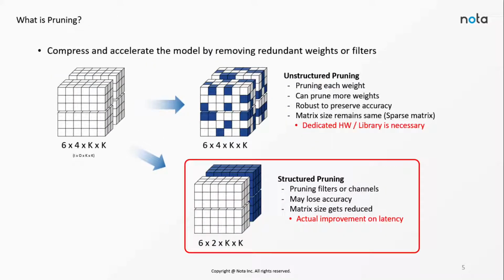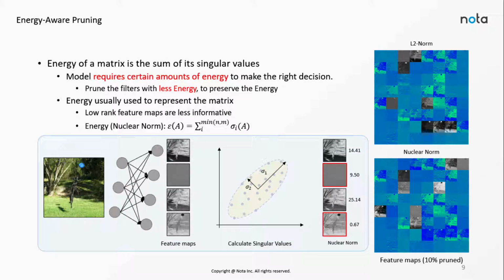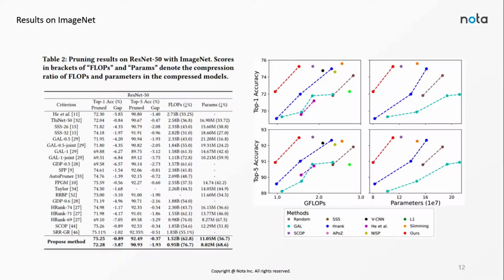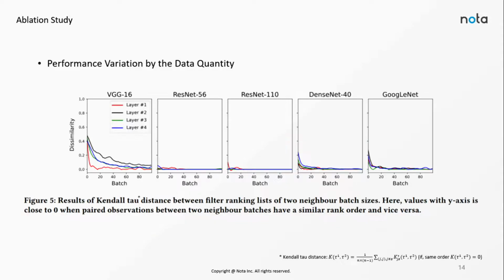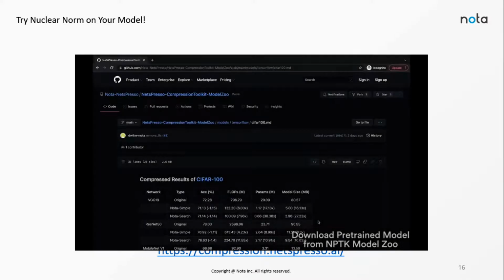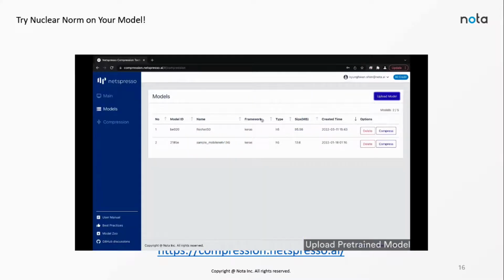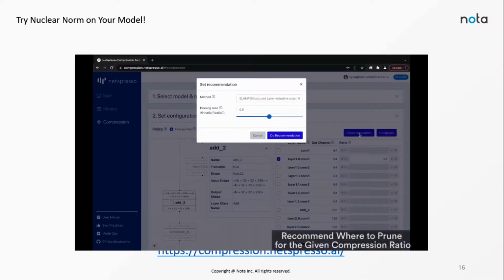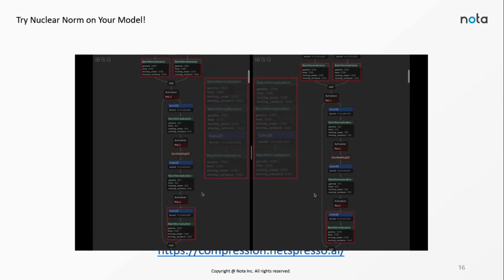tinyML Research Symposium 2022: Toward Compact Deep Neural Networks via Energy-Aware Pruning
tinyML Research Symposium 2022
tinyML Algorithms Session
Toward Compact Deep Neural Networks via Energy-Aware Pruning
Seul-Ki Yeom, Machine Learning, nota.ai